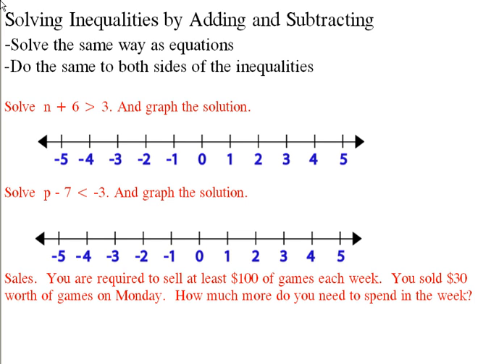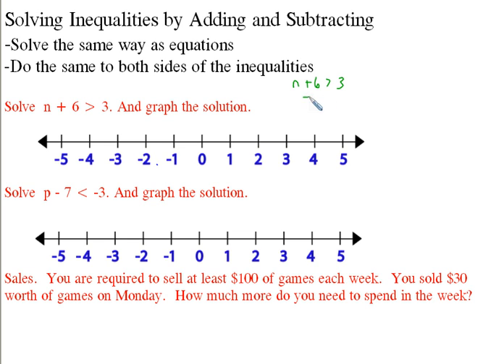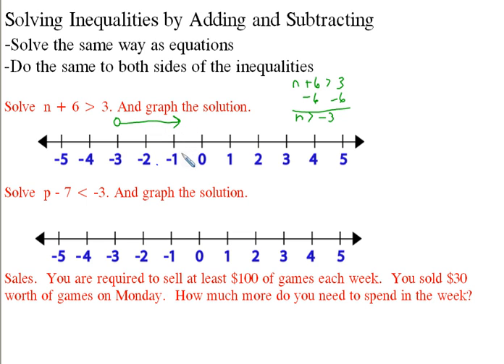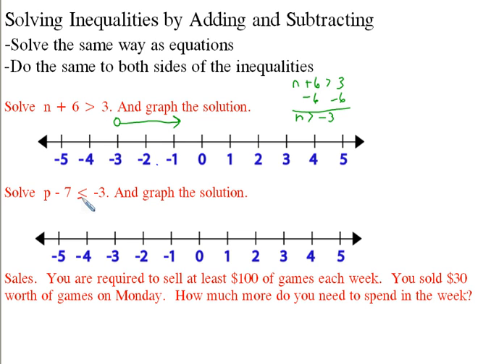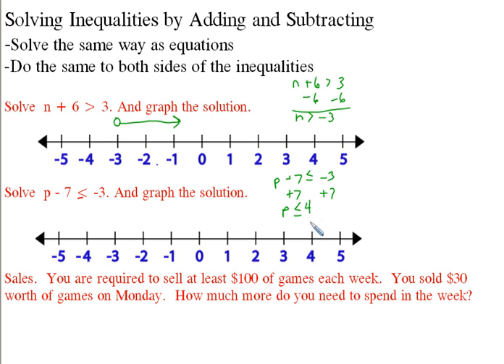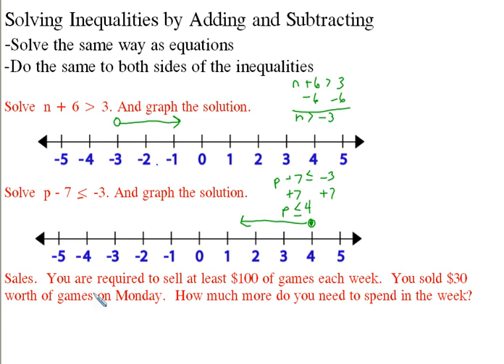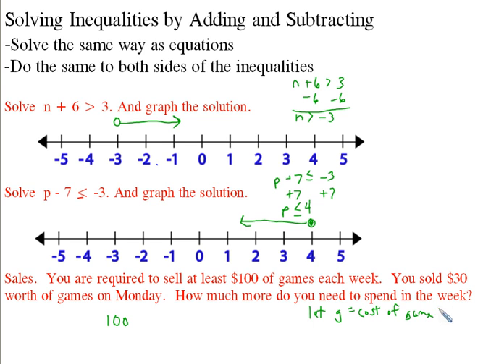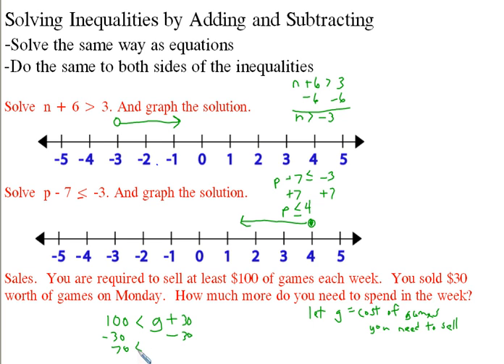Solving Inequalities by Adding and Subtracting